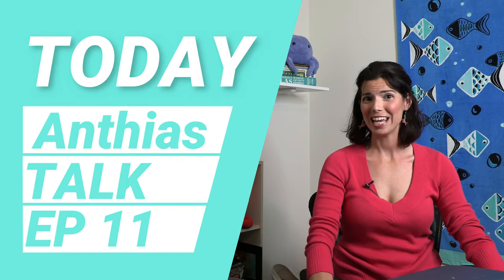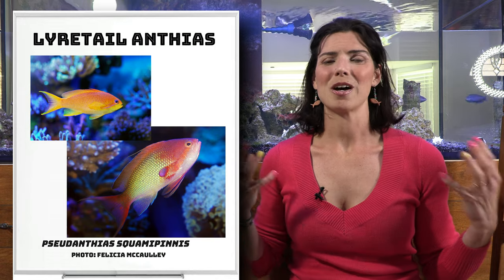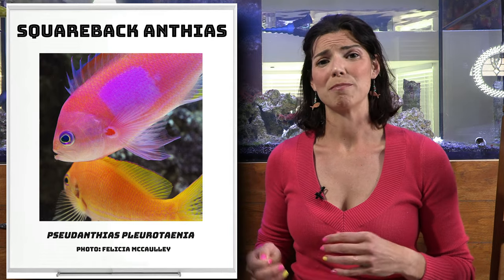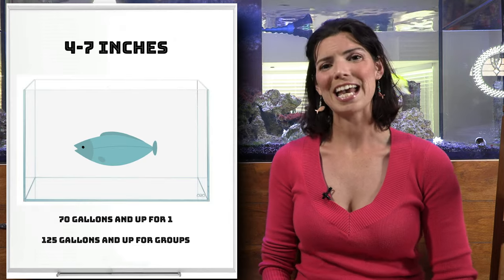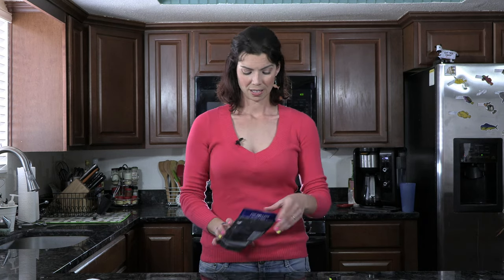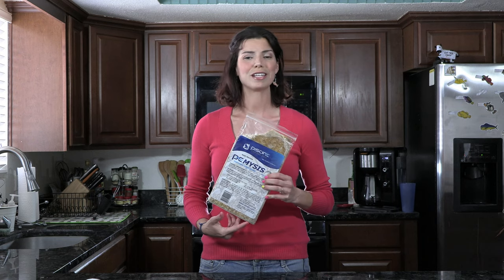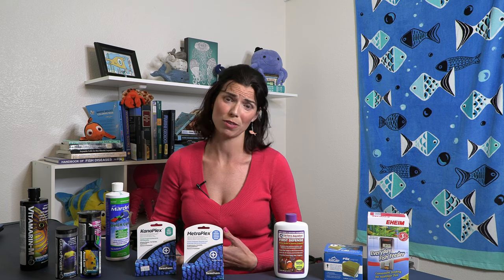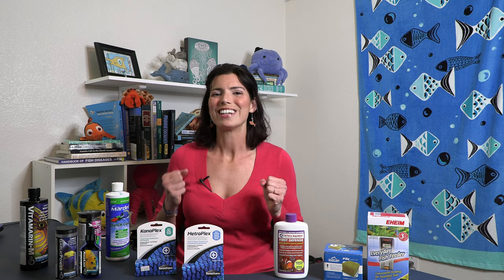Anthias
Description: 11th episode of the Water Logged x Marine Depot collaboration, I share my knowledge about some of the Anthias. I will discuss the different types of Anthias, tank sizes, diet requirements, health issues, types of enrichment, and tank mates.